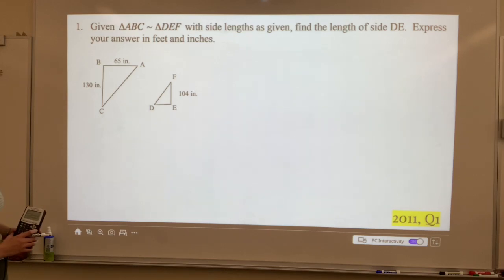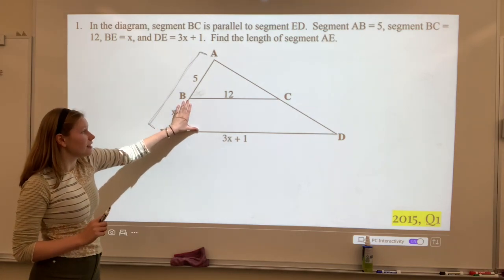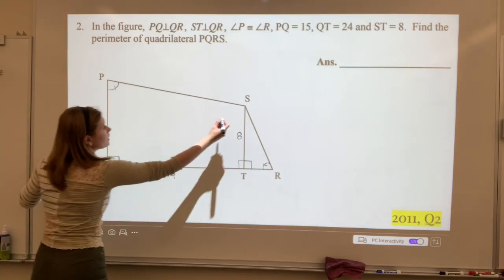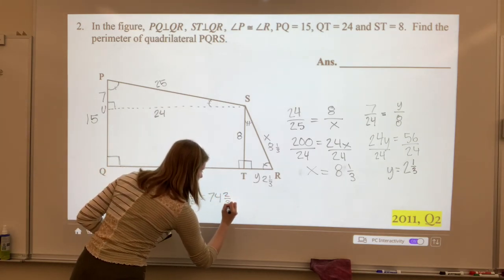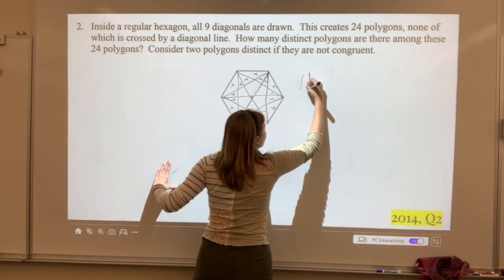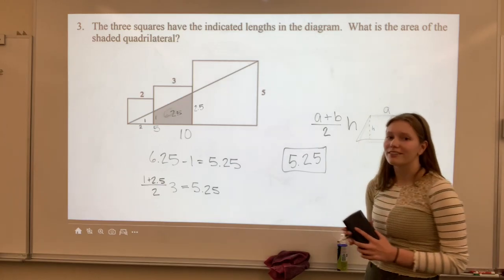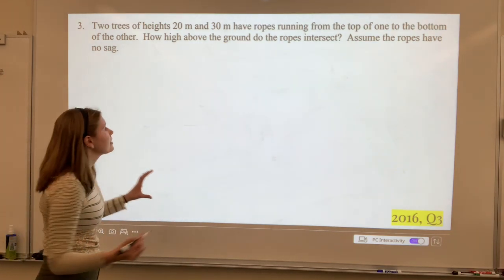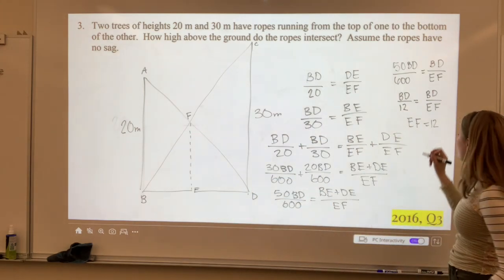MAML Meet 1 Topic 5: Geometric Similarities | Practice Problems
Hello everyone!

This is Iris Hubbard from the MAML Manual! I am ecstatic to be sharing my first teaching video on the channel!!! This one is on Geometric Similarities, the fifth topic of the first meet.

We (Sebastien and I) will have all of the meet 1 videos up by the first meet of the 2023-24 season: October 4th.

Our goal is to help as many people as possible in their math team journey, and we need your help to do so.

Thank you, and good luck this math team season!

— Iris Hubbard

Chapters:
00:00 Intro
00:11 Problem 1 (2011, Q1)
03:10 Problem 2 (2012, Q1)
05:25 Problem 3 (2015, Q1)
09:14 Problem 4 (2011, Q2)
16:27 Problem 5 (2015, Q2)
18:55 Problem 6 (2014, Q2)
22:00 Problem 7 (2012, Q3)
26:54 Problem 8 (2015, Q3)
31:30 Problem 9 (2016, Q3)
37:19 Outro